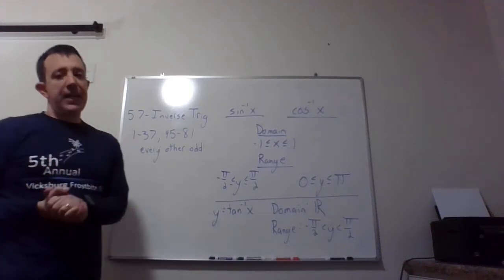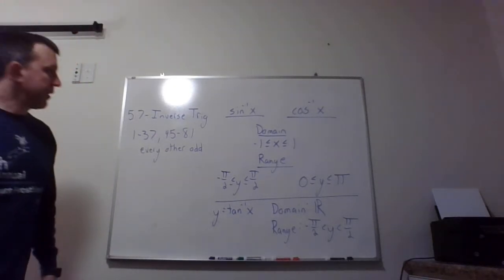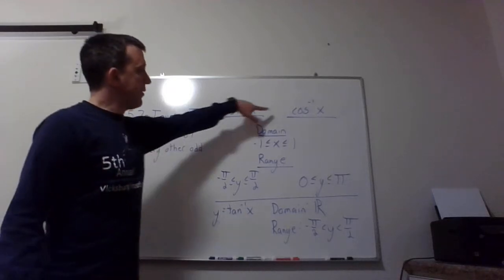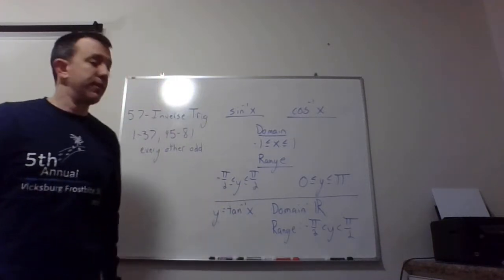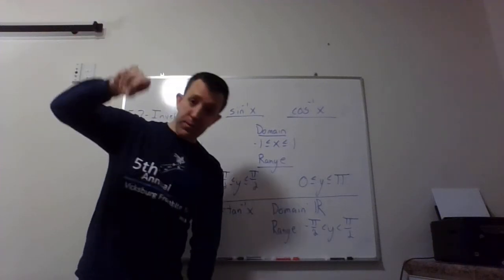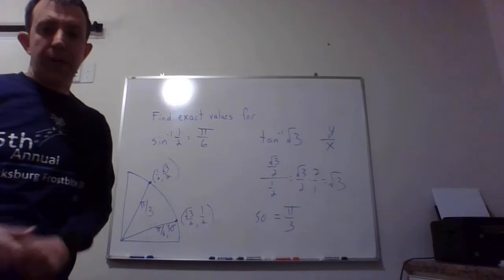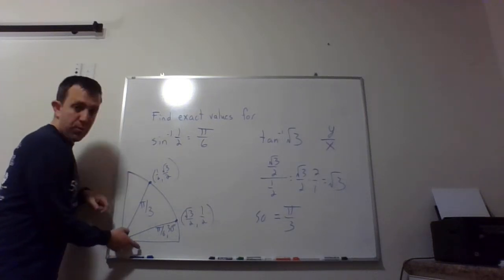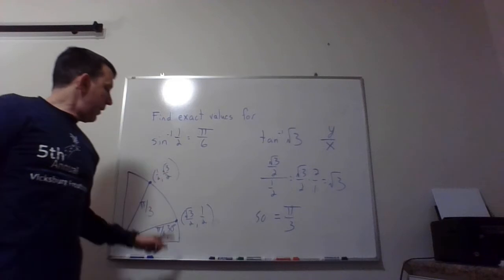College Algebra 5.7a